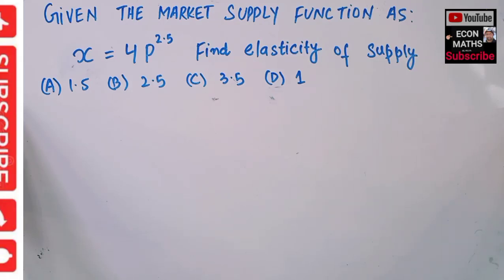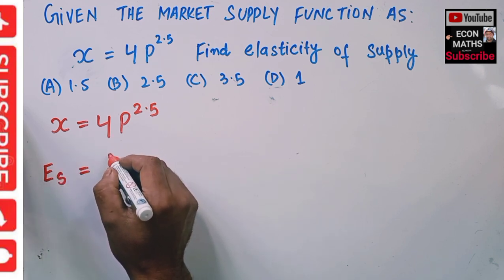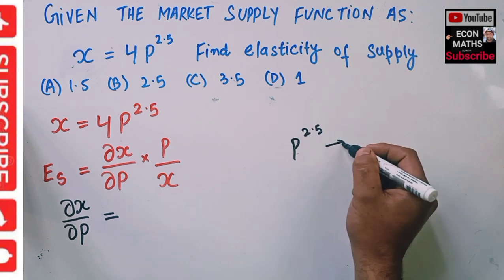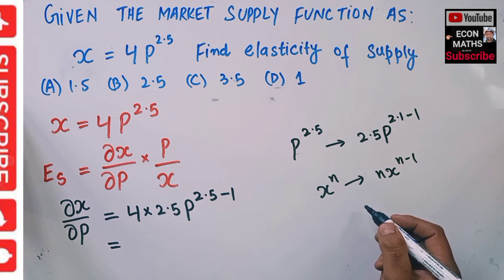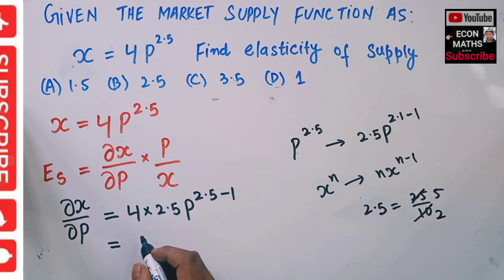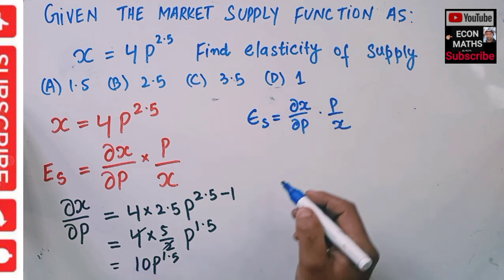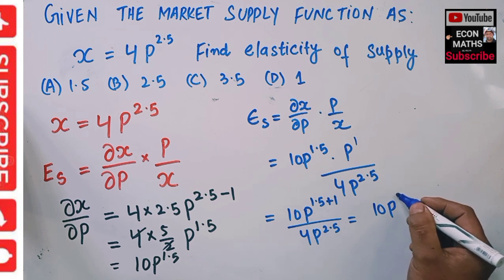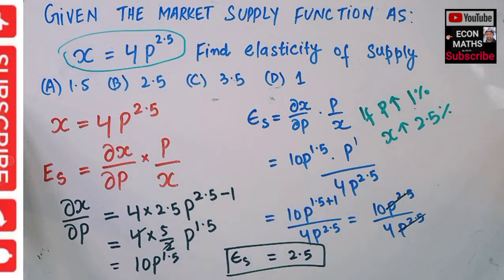elasticity of supply numerical example